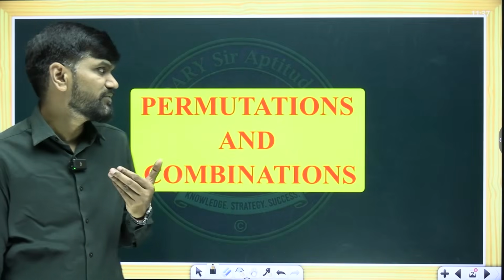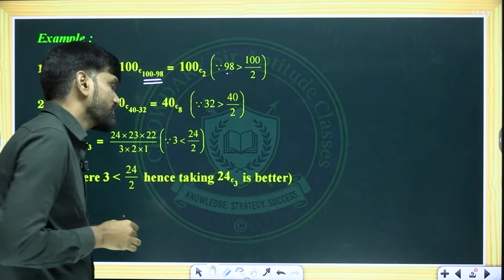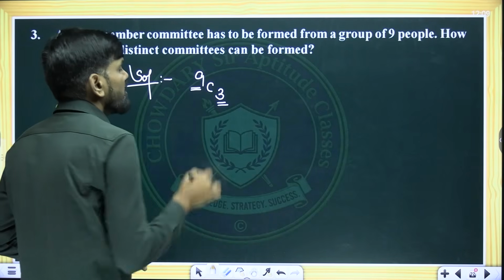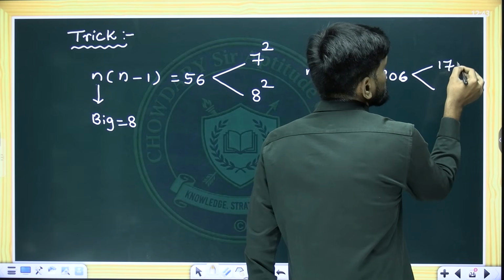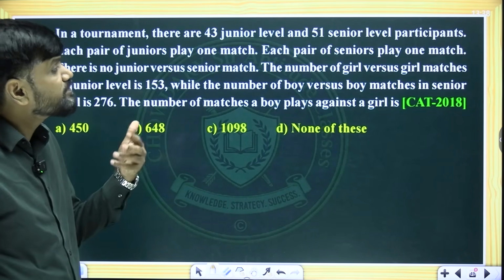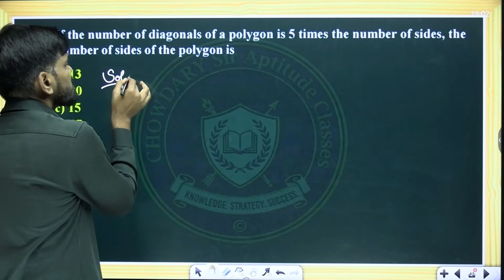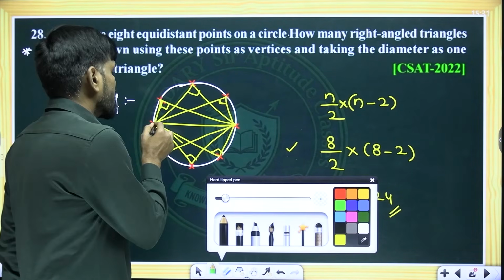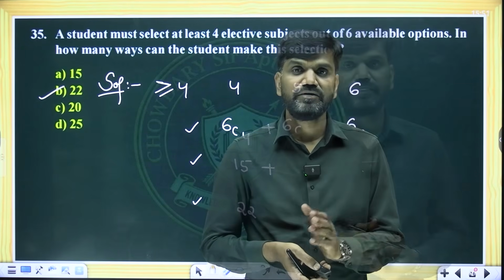Permutations & Combinations | Conceptual Shortcuts | UPSC - CSAT | Chowdary Sir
🚀 Master Permutations & Combinations: Handshakes & Geometry! 📐
Struggling with counting logic? 🤔 In this video, we simplify Combinations by applying them to real-world scenarios and geometric shapes. Master these shortcut techniques to solve complex problems in seconds! ⚡

📘 What’s Inside:
🤝 The Handshake Challenge: If everyone in a room shakes hands once, how do you calculate the total? Learn why the order of people doesn't matter!
🛑 Counting Diagonals: Stop drawing lines manually! ✏️ Learn the logic to find diagonals for any polygon, from a square to a decagon.
📏 Straight Lines & Points: How many unique lines can you form with a set of dots? We also cover how to handle points that lie on the same line.
🔺 Building Triangles: Discover the selection process for creating triangles from a group of points and how to avoid "empty" triangles.

💡 Core Concepts:
Combinations: Used when you are selecting items and the order of selection does not matter (like picking a committee or shaking hands). 🤝
Handshakes & Lines: Think of this as choosing any 2 points or people out of the total. 👥
Triangles: Requires selecting any 3 points that aren't in a straight line. 📐
Diagonals: We count all possible connections and then remove the outer boundary lines. 🛑

🔔 Don't Forget!
If these shortcuts helped you, make sure to:
💬 Comment with the topic you want to see next!

Stay updated with the latest shortcuts, PDF notes, and daily practice questions! 📚